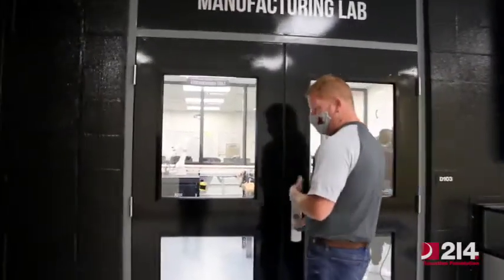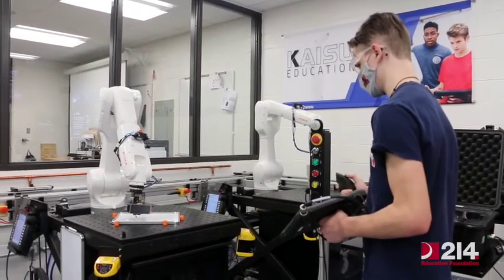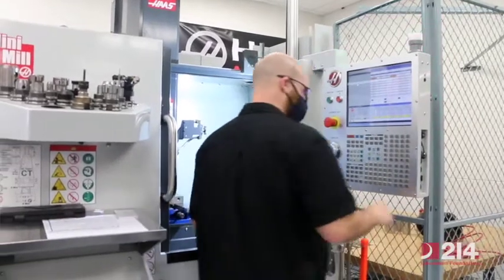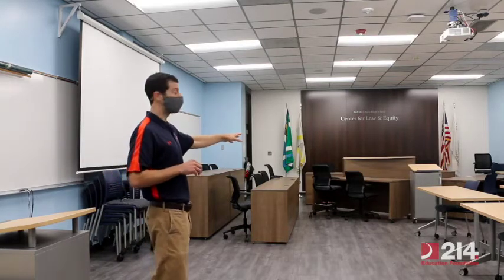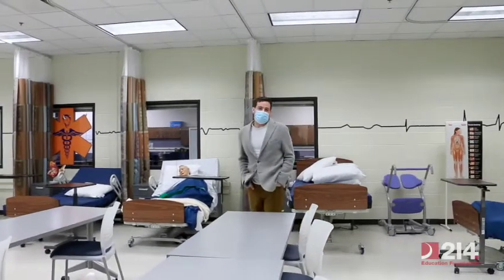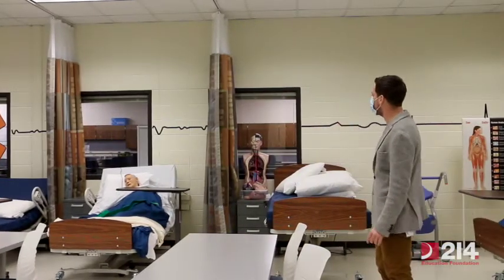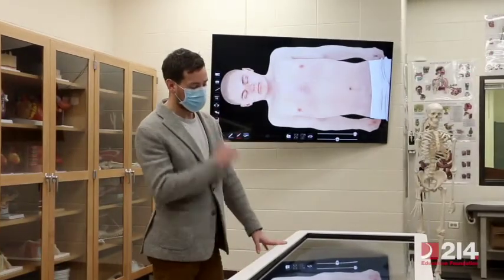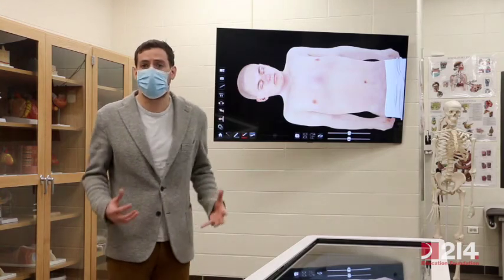Buffalo Grove High School Virtual Visit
Take a virtual tour of Buffalo Grove High School showing educational spaces made possible by generous donations.